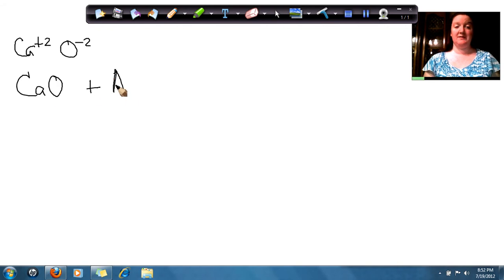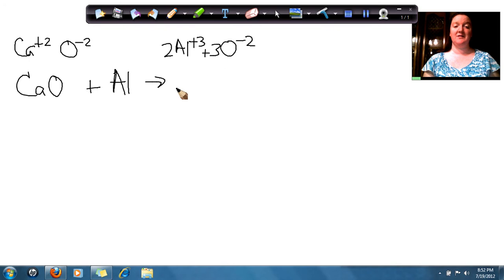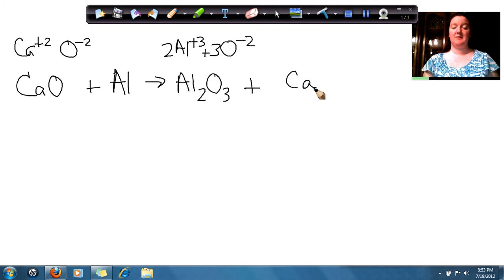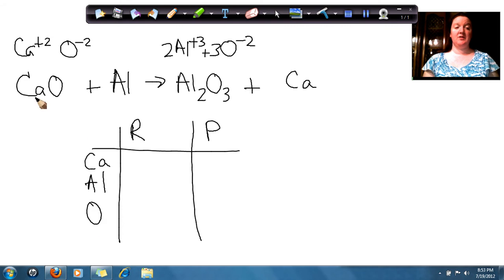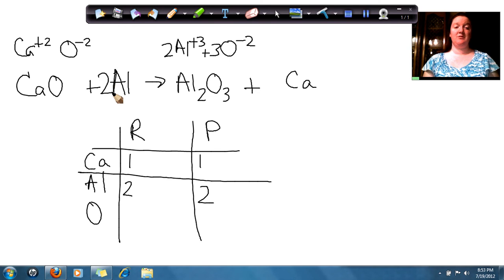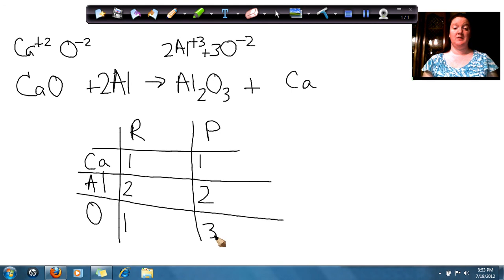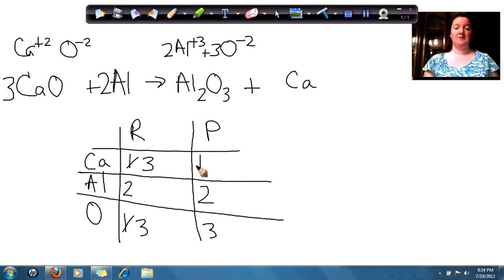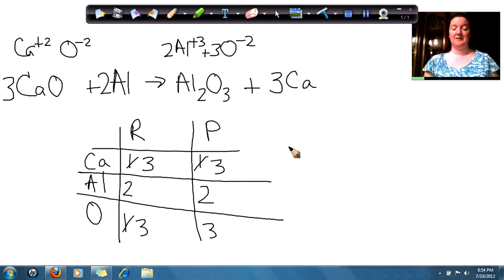calcium Oxide And Aluminum Make Aluminum Oxide And Calcium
Single Displacement